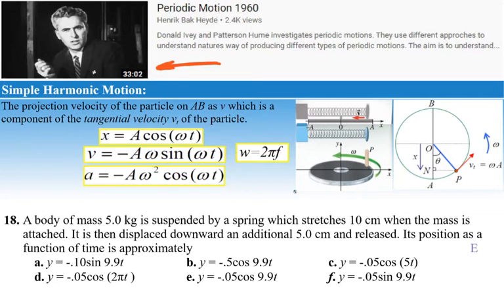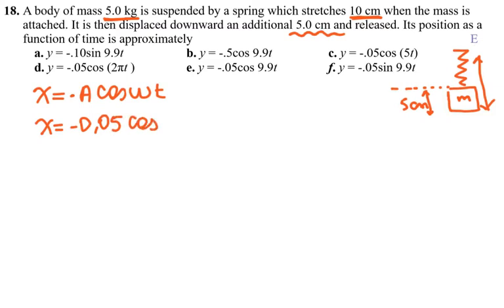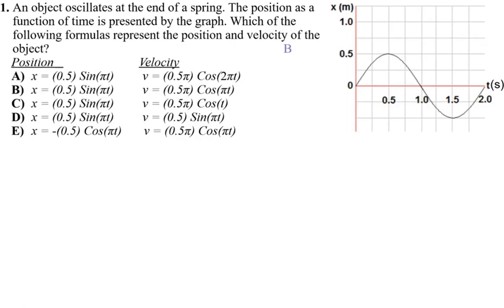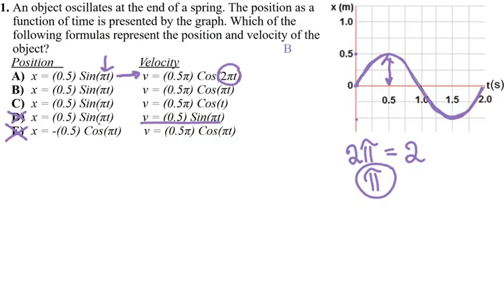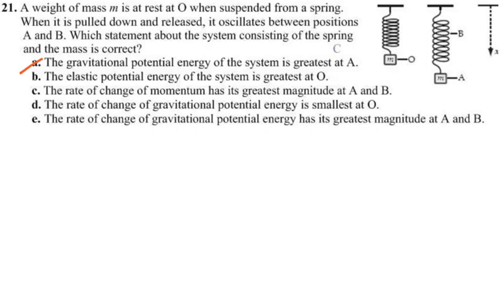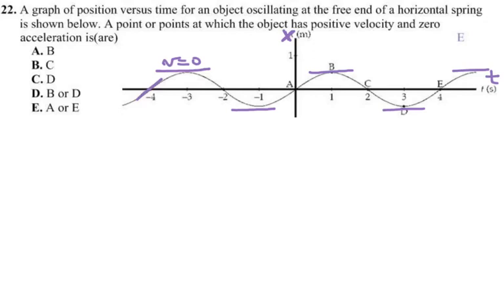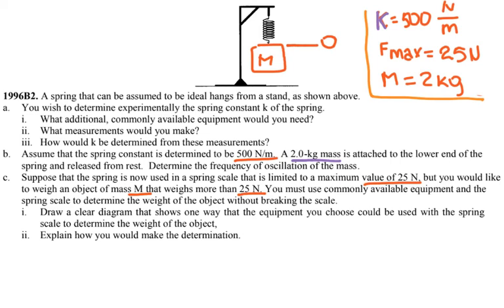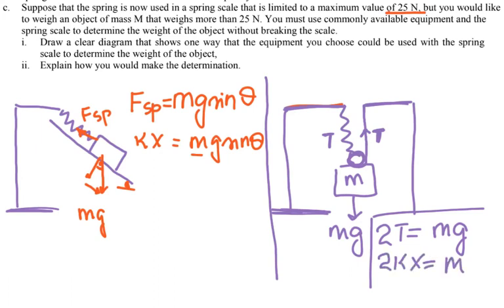AP Physics B 1996 - AP Physics 1- FRQ - Oscillations Lesson - workbook